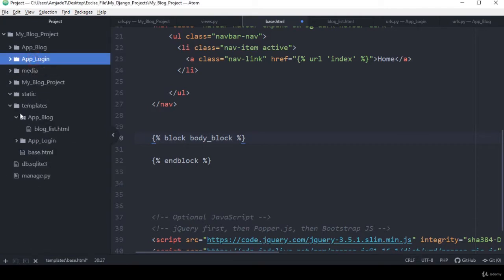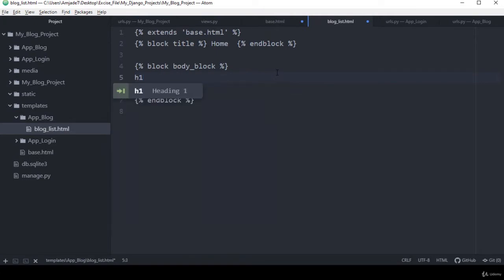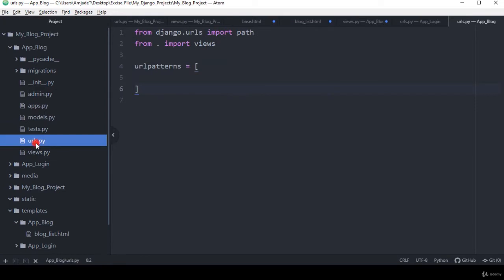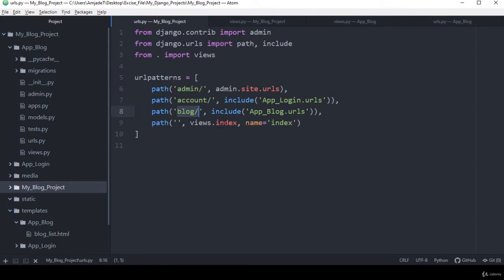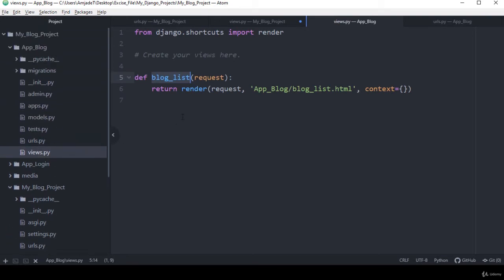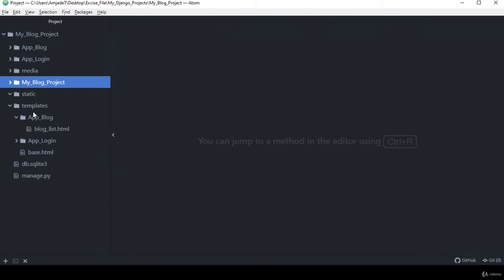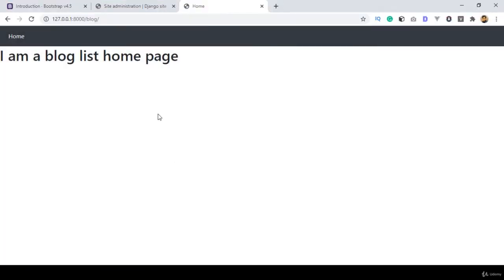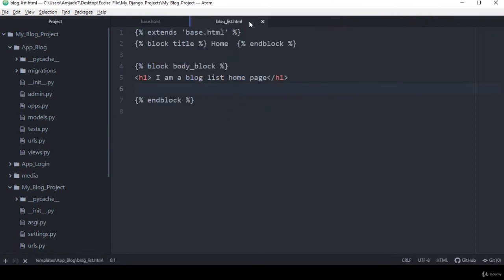6 URL, View and Template for Blog Part 2